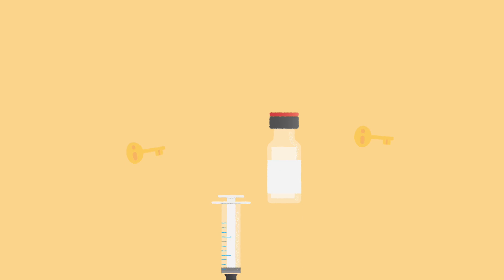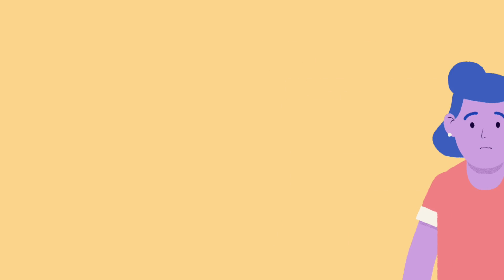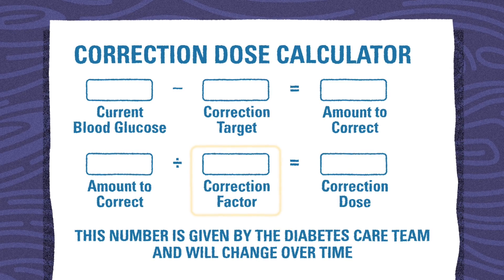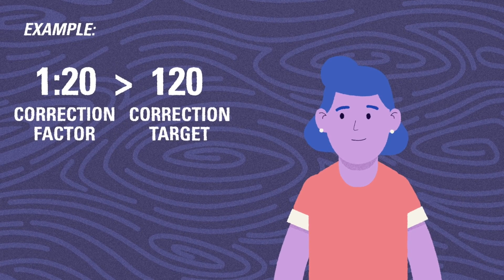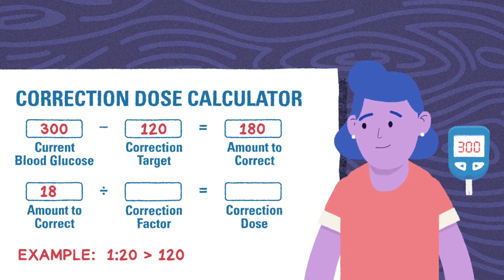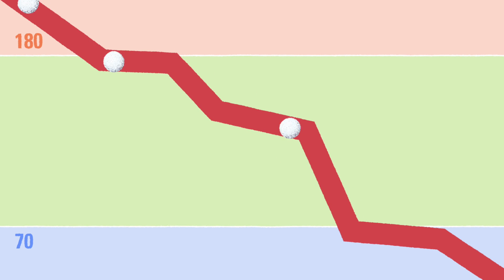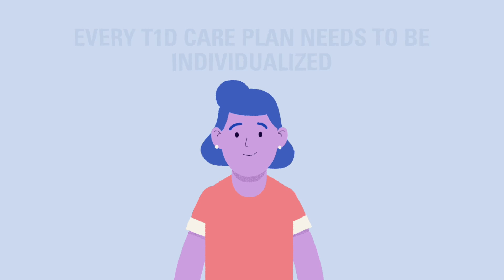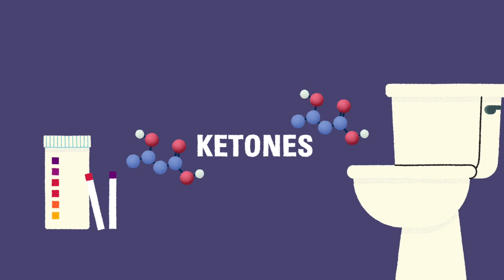U-M Type 1 Diabetes 101 | Module 2 | How to Treat Hyperglycemia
In this video, you'll learn the basics of how to treat a high blood glucose result with a Correction Dose of insulin, how to calculate the Correction Dose, and when not to give a Correction Dose.